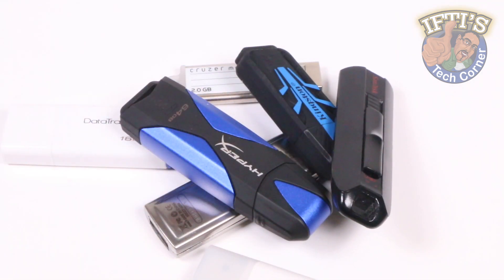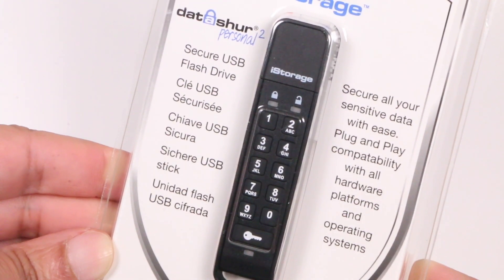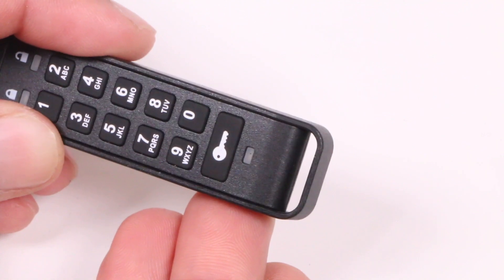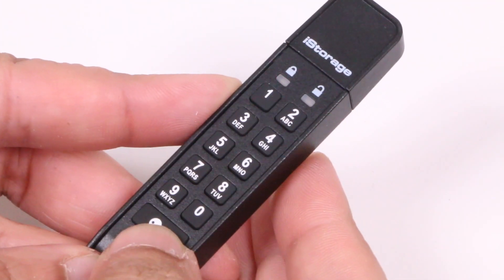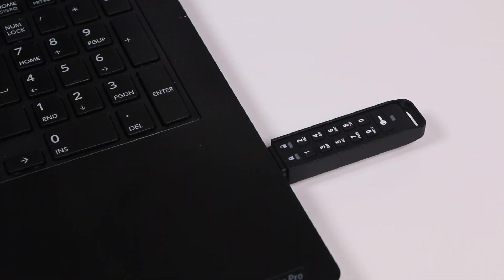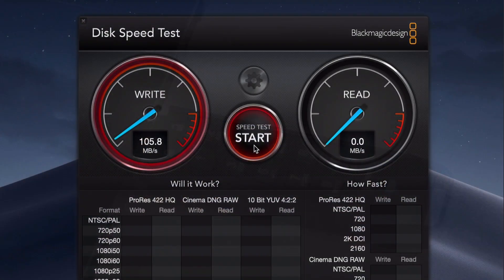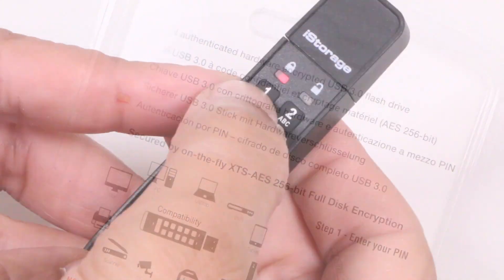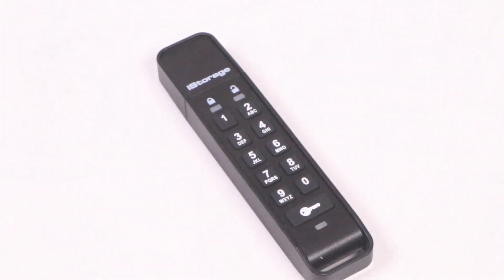iStorage DatAshur Personal 2 : Hardware Encrypted USB Drive! : REVIEW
The iStorage datAshur Personal2 is an easy to use and affordable USB 3.0 flash drive, employing PIN code access with military grade XTS-AES 256-bit hardware encryption. The datAshur Personal2 incorporates a rechargeable battery allowing the user to enter a 7-15 digit PIN onto the on-board keypad before connecting the drive to the USB port!
Is this the most secure USB Flash Drive EVER?!